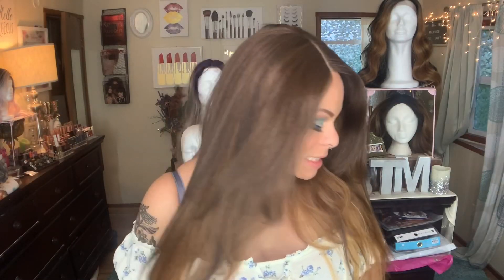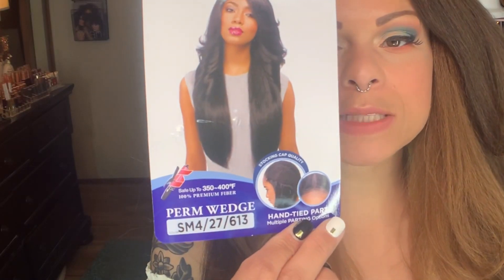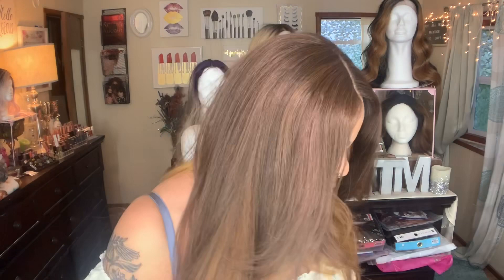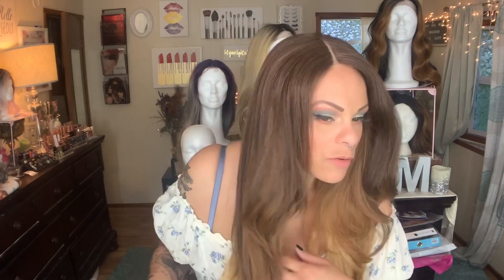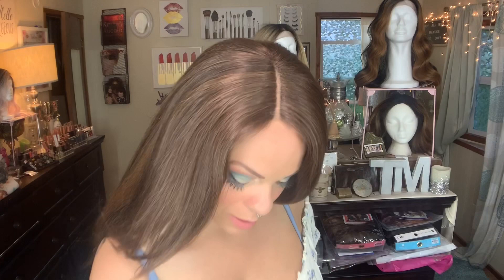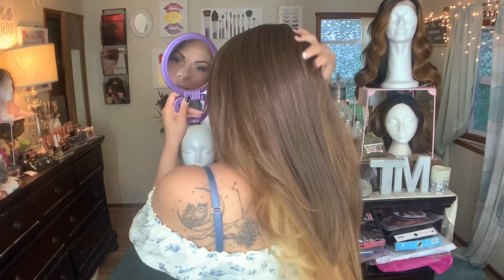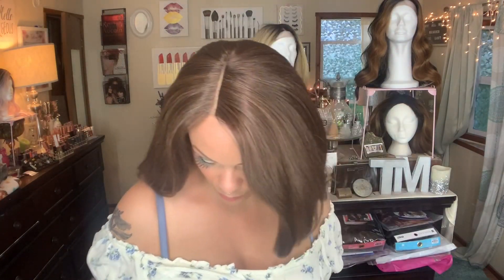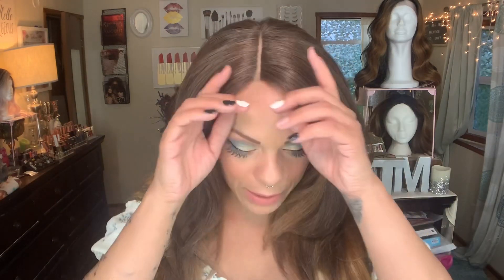Sexy Glam Under $25?! Sensationnel PERM WEDGE | SM4/27/613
WIG DEETS:
Company:  Sensationnel
Name: Perm Wedge
Color: SM4/27/613
Where purchased: Wigtypes.com
Price: $23.79
*Purchase Perm Wedge

Wig Accessories I Use:
15” Foam Wig Head

Nails: I wear Kiss Impress Press On Nails EXCLUSIVELY.  *Kiss iMpress Nails